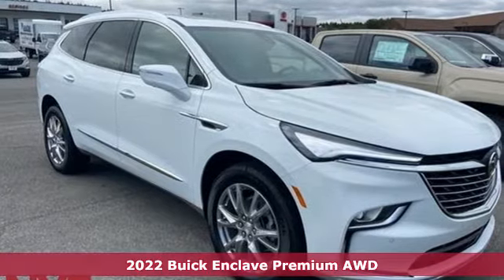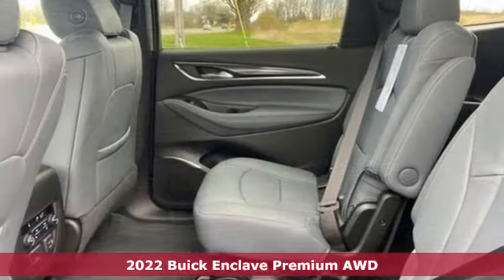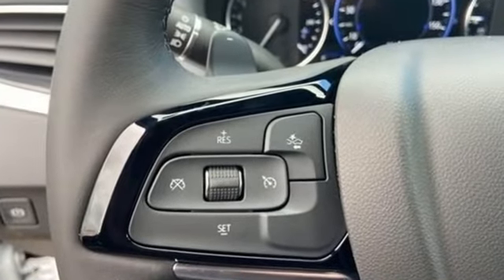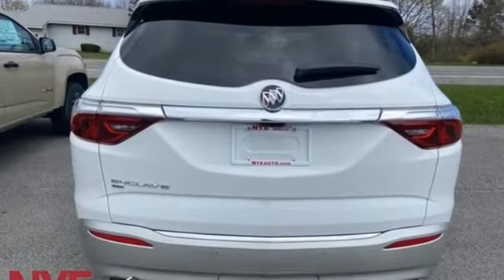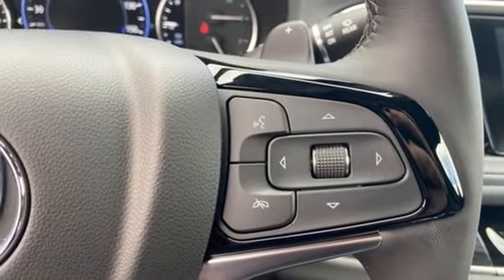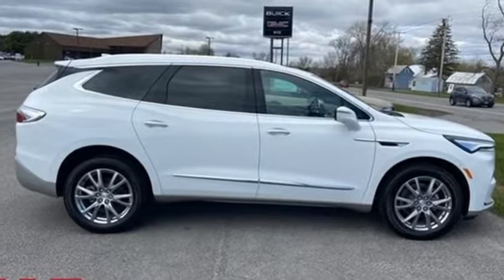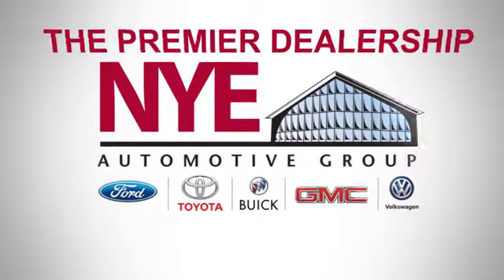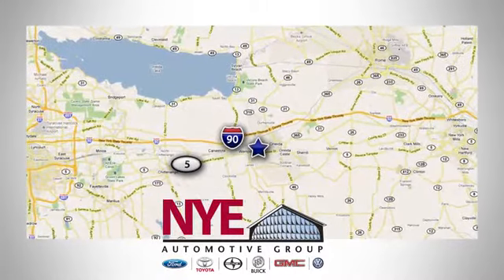2022 Buick Enclave Utica NY Oneida, NY GX5569 - SOLD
Year: 2022
Make: Buick
Model: Enclave
Trim: Premium Group
Engine: 3.6L V6 SIDI VVT
Transmission: 9-Speed Automatic
Color: White
Interior: Dark Galvanized With Ebony Interior Accents
Stock #: GX5569
VIN: 5GAEVBKW0NJ159799
 Summit White 2022 Buick Enclave Premium Group AWD 9-Speed Automatic 3.6L V6 SIDI VVT AWD.brbrRecent Arrival!

Address:
1441 Genesee St.